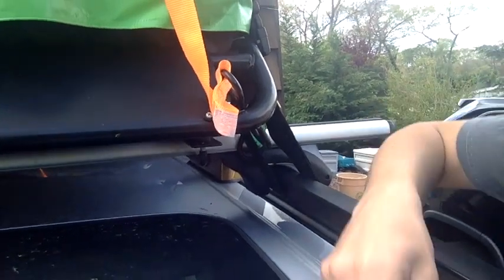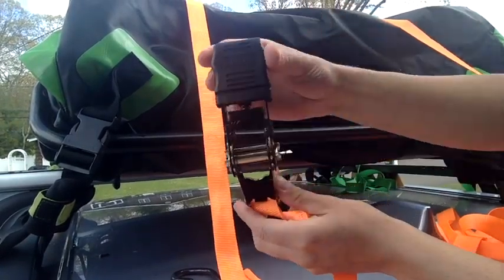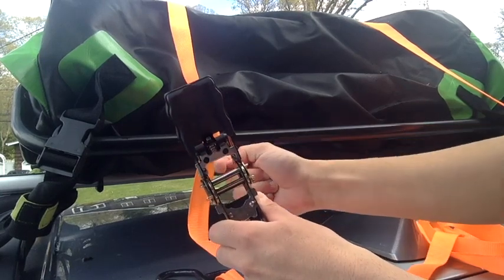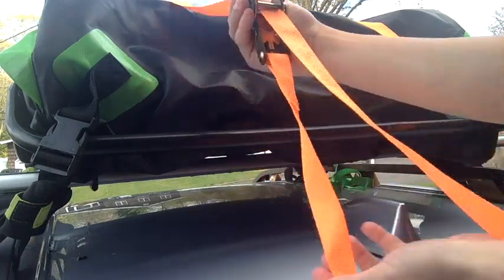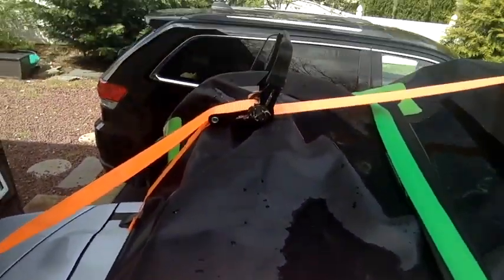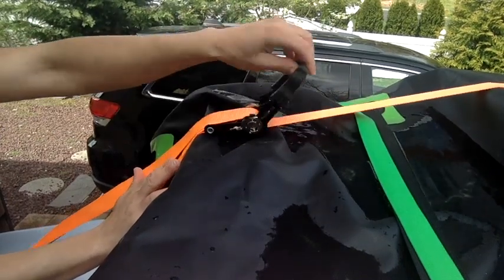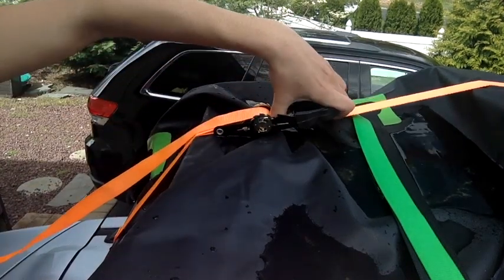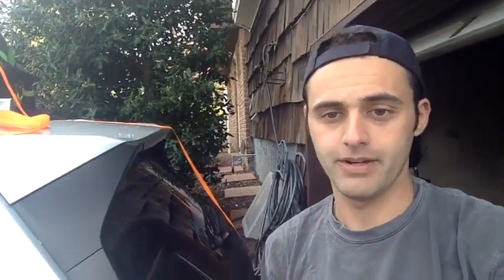How to use a Ratchet Strap Tie Down Short Simple Easy Fast 3 Min Video DIY Luggage Crossbar Roofrack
How to use a ratchet strap tie down the easy short quick simple way, 3 Minutes in fact! DIY
Keep in mind, the exact spot of the first hook for the ratchet strap was used for demonstration purposes. Putting the hook more medial (towards the center of the car) is better for securing the luggage.

God Bless!
Marc